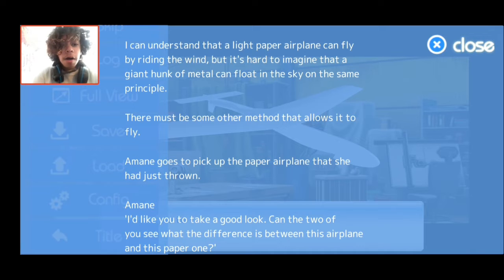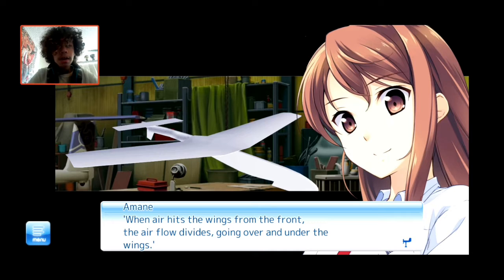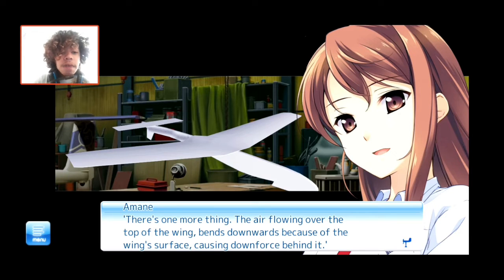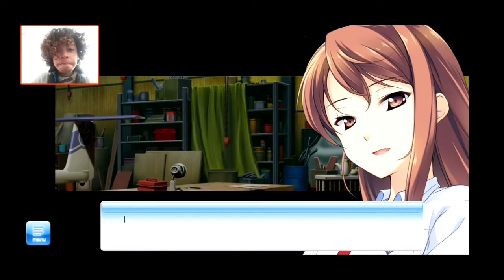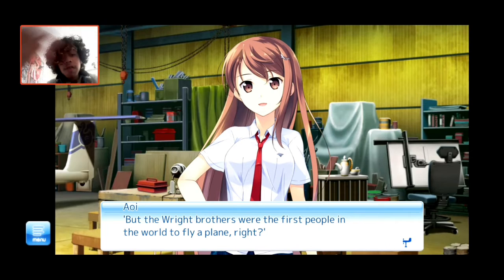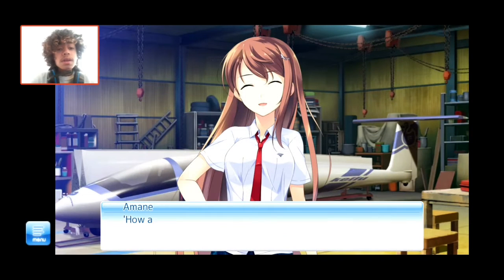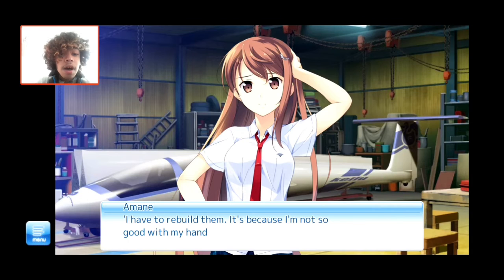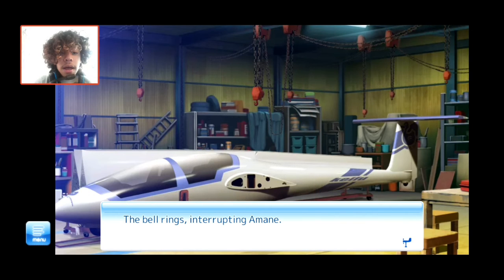Wow that's a lot of information | If my heart had wings (part7)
Danm I never knew that airplanes and gliders are different but kinda the same...

Hey guys, it's me Kevin, and just wanna say thank you for the subs, if you have any recommendations for games or videos ideas that you would like to see on the channel let me know by likening the video and subscribe also don't forget to turn on post notation to get notified when I upload...

links-